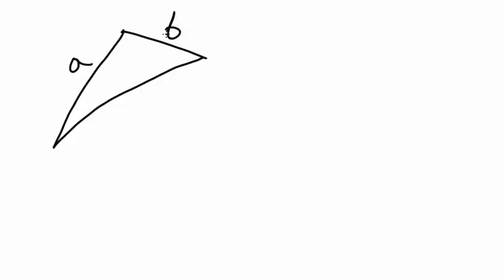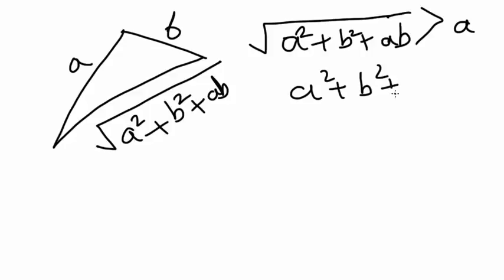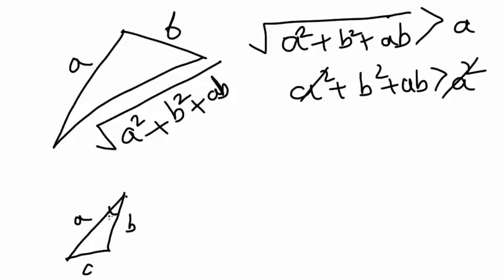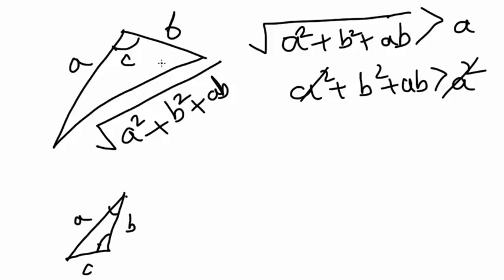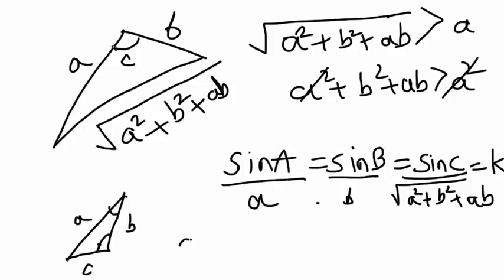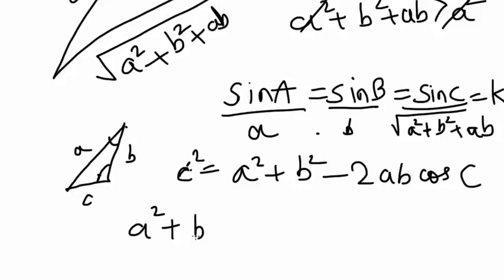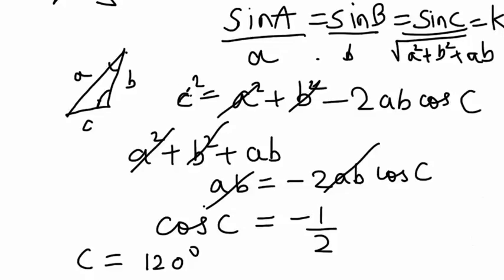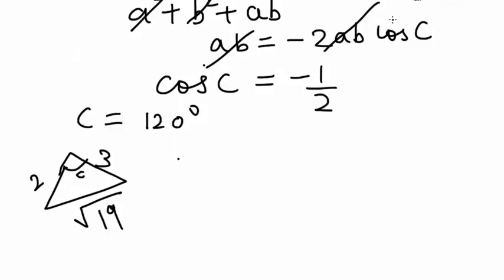How to figure out greatest angle given all the sides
Quick Video , Fairly simple concept